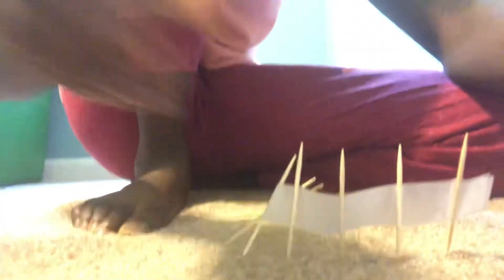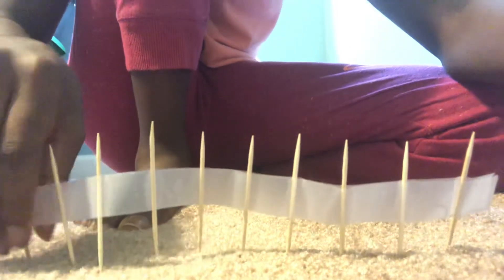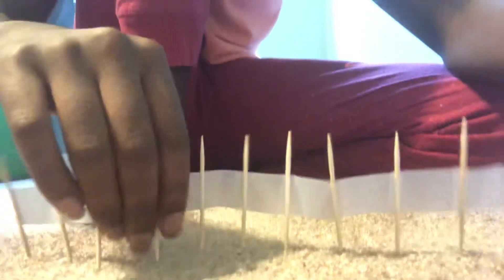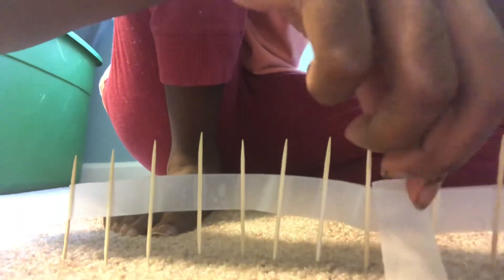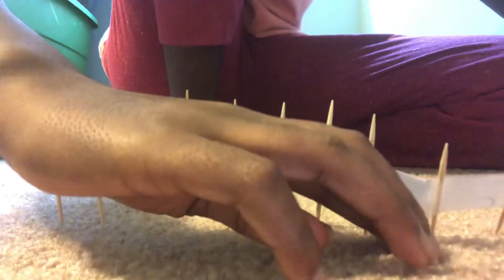Wall of defense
Hi I am Brooke Taylor and I hope you enjoy my first video, also sorry if it’s a little sloppy